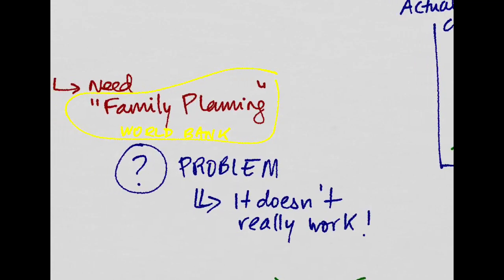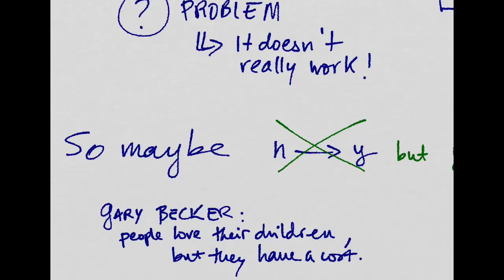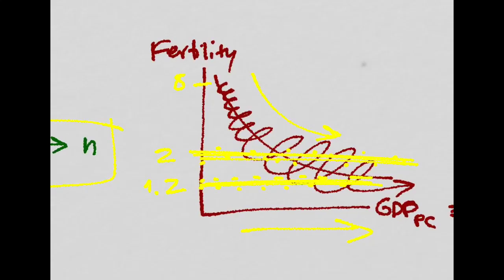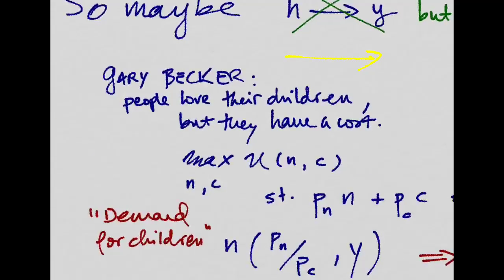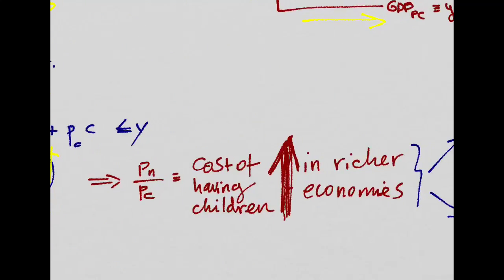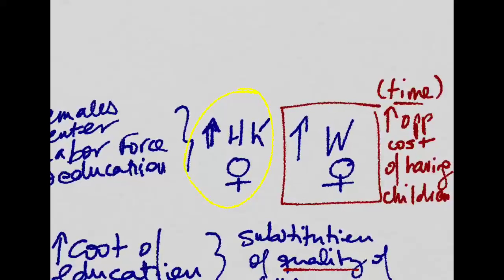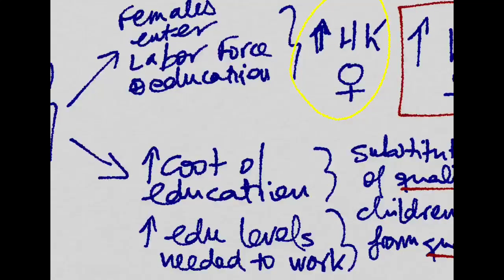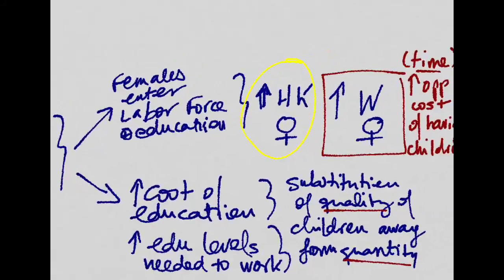Population & Development 2: Becker (Sala-i-Martin)